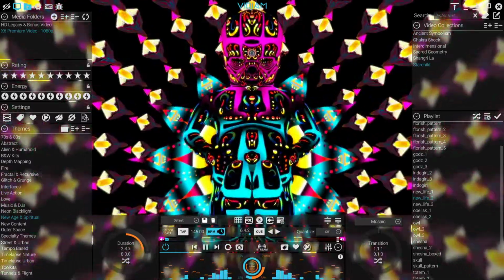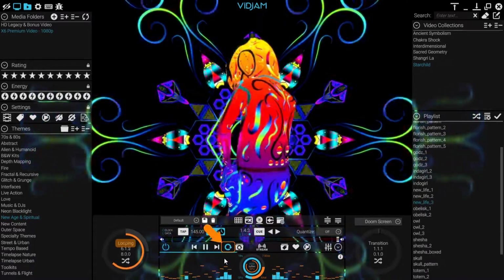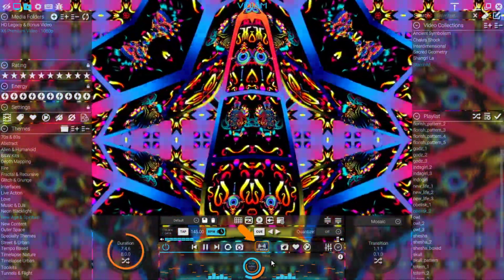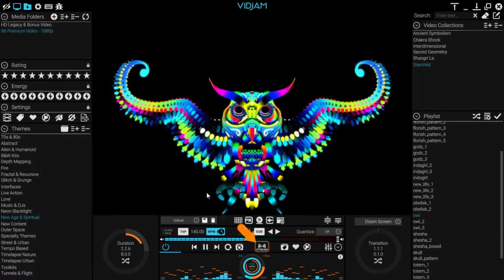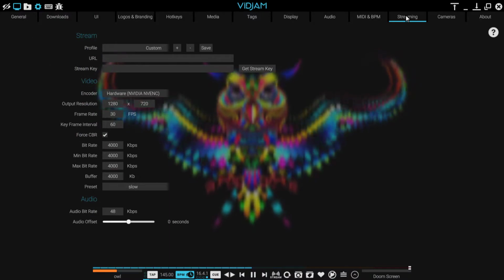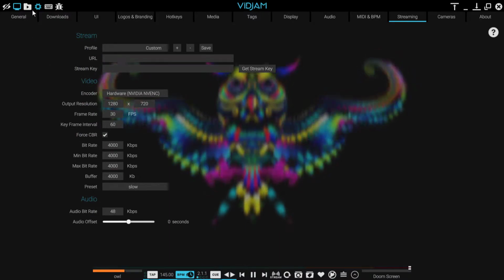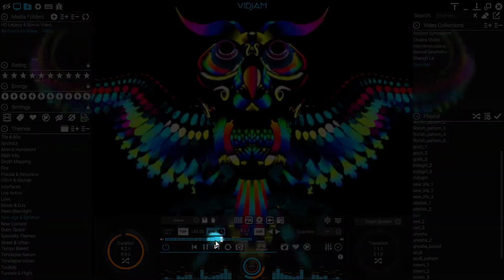Vidjam UI Tutorials - Transport